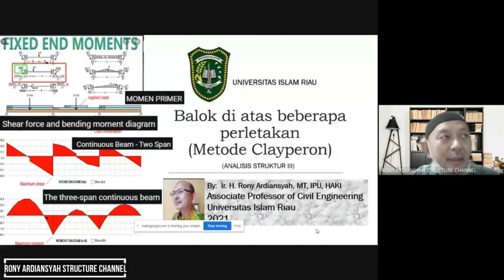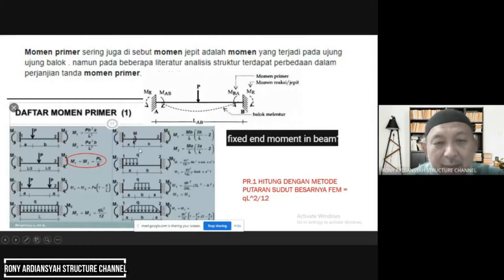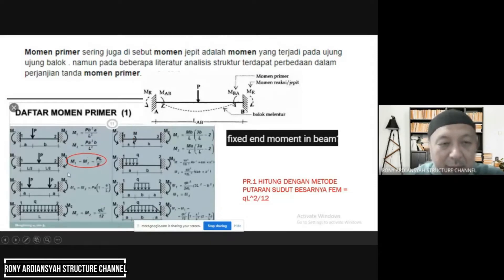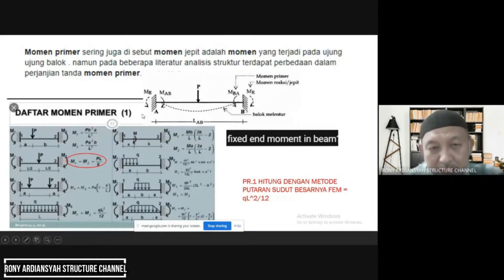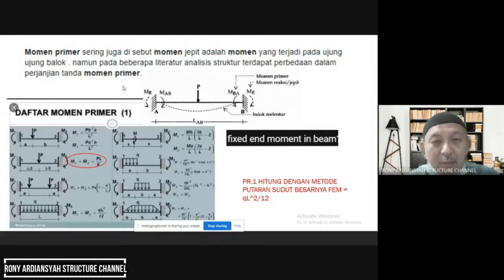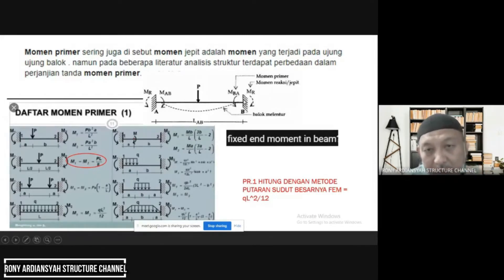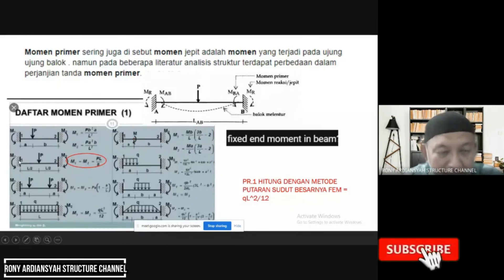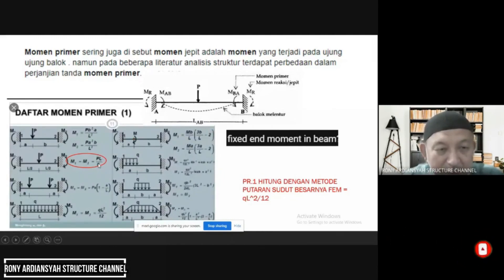Cara Menghitung Fixed End Moment